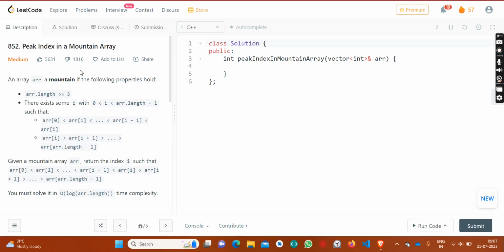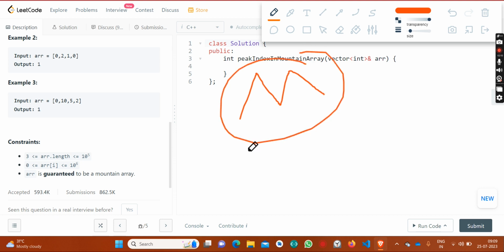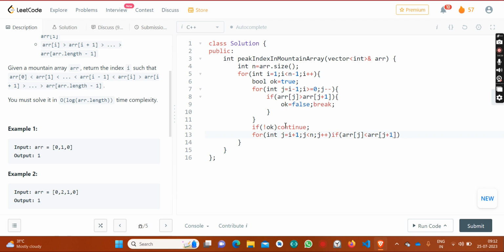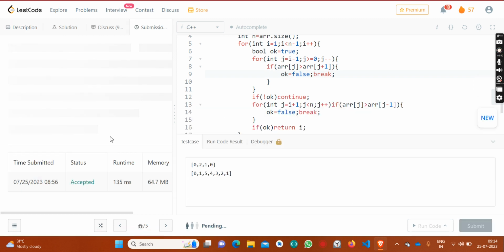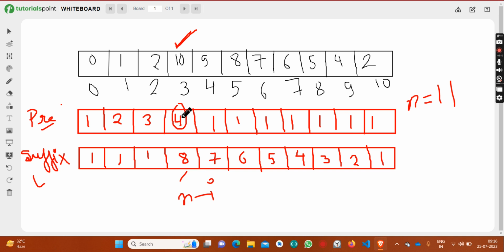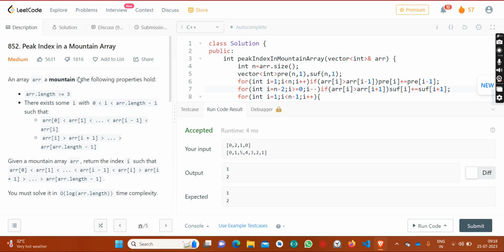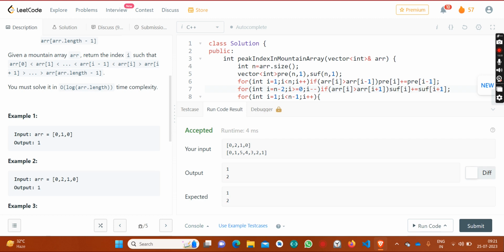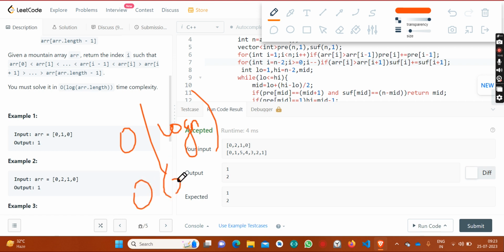852. Peak Index in a Mountain Array || Brute to Optimal Solution